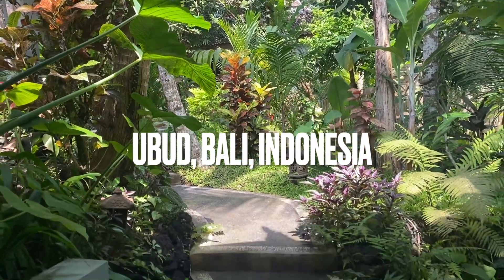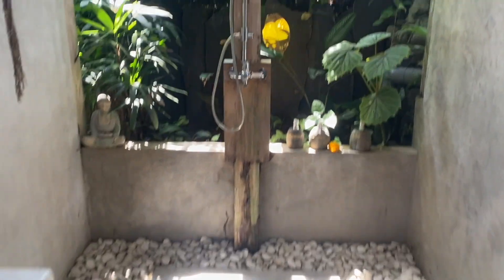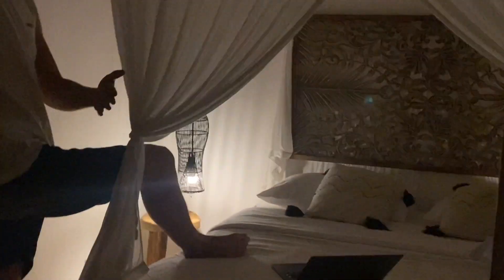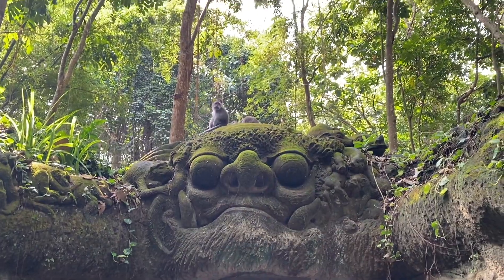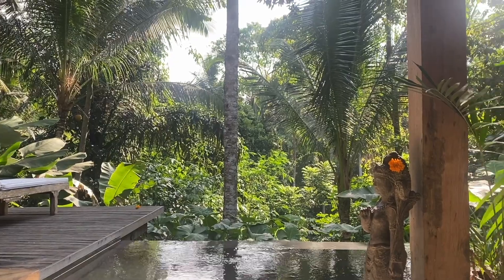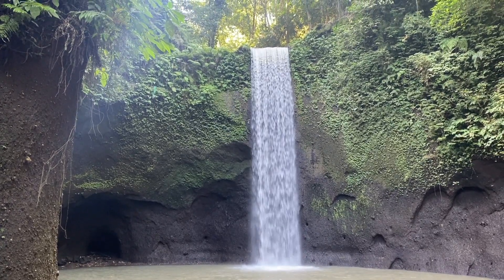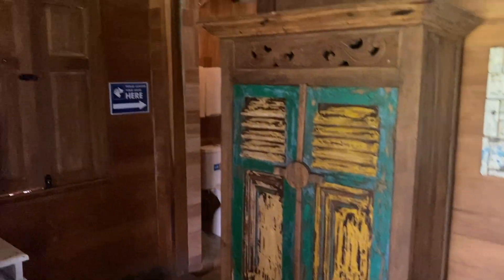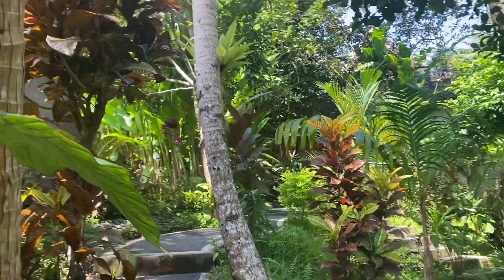BALI VLOG PART 3 (2022) | UBUD & SIDEMEN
Hey guys :), Come travel with me post pandemic in BALI!! In this vlog I travel through the most talked about place in Bali...UBUD! I also go through the outskirts a bit more and visit the underrated area of Sidemen. This is the third part of a series of BALI content videos coming your way and I hope you enjoy :).

About this channel:
Hi, I'm Madisynne Gallen a 24 year old girl who lives in Toronto, Canada and welcome to my archive :)! I love making videos sharing my daily life including what I love to do most...travel!